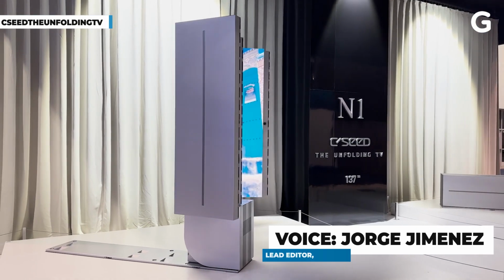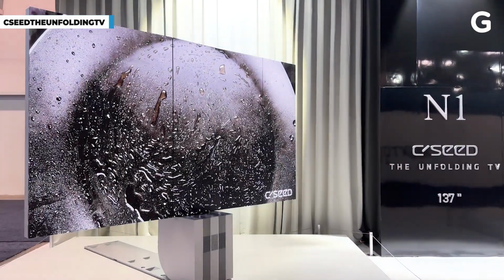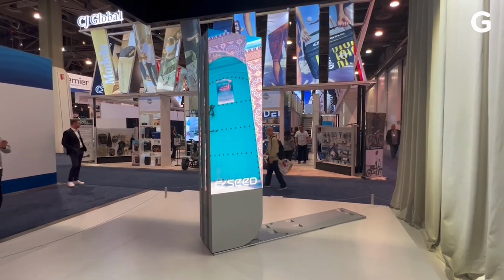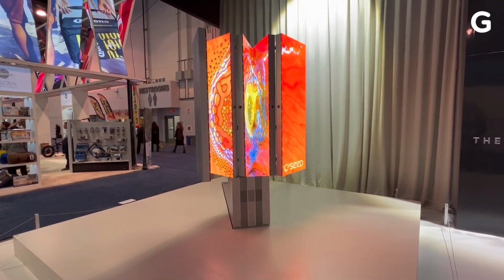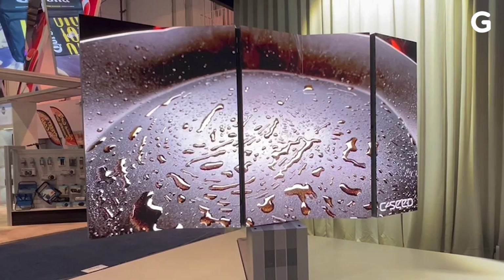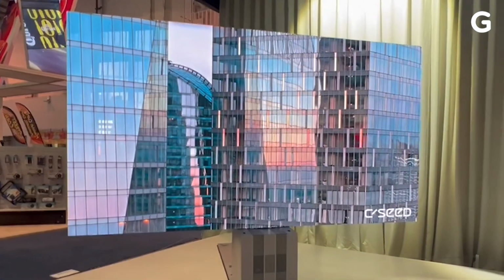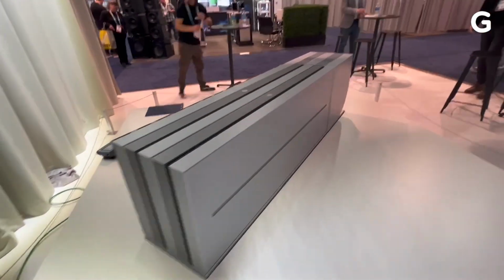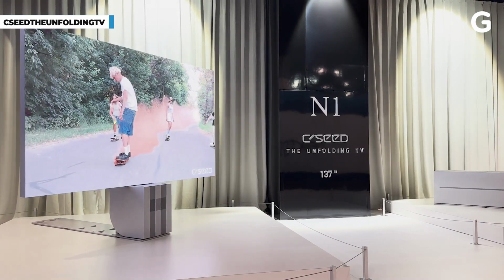How Much is the New N1 Folding TV from C Seed? | CES 2024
C Seed showed off it’s N1 137-inch folding Micro LED TV at CES 2024. The N1 is a 137-inch MicroLED 4K TV capable of folding itself back into its base and turning into a modern art piece in your living room. Basically, it is a dream for interior decorators of the rich and famous. It uses something called ‘Adaptive Gap Calibration’ that increases brightness around the edges of each panel, essentially making gaps invisible. It’s similar to what you see on big LED walls at concerts. Oh, and did I mention it retails for $220k?